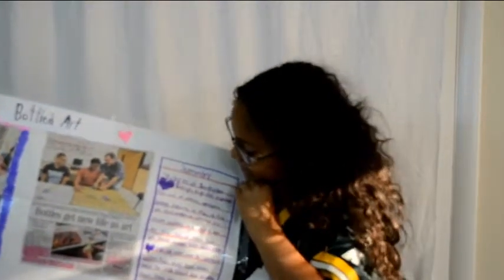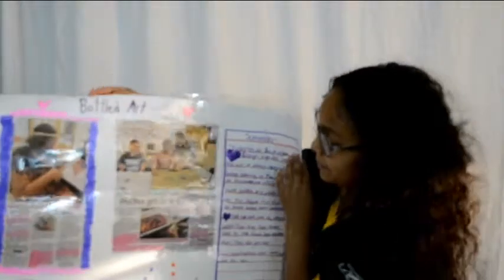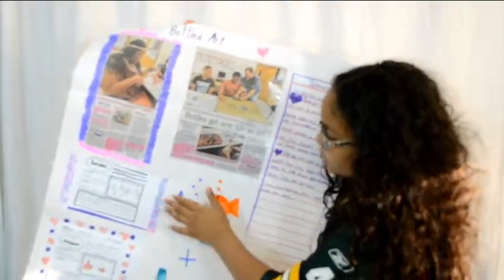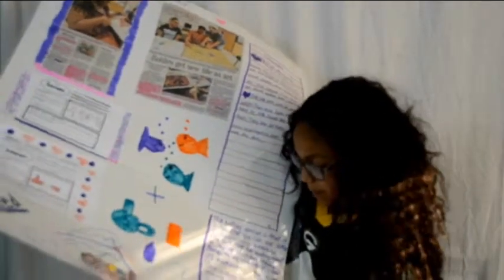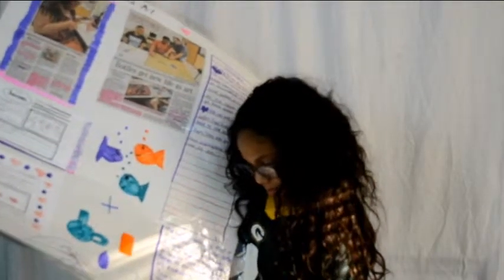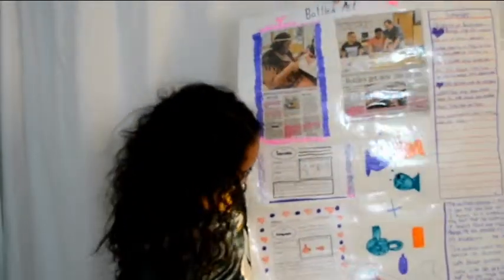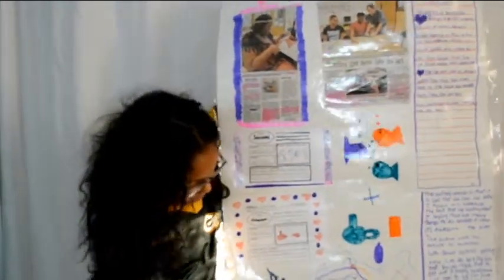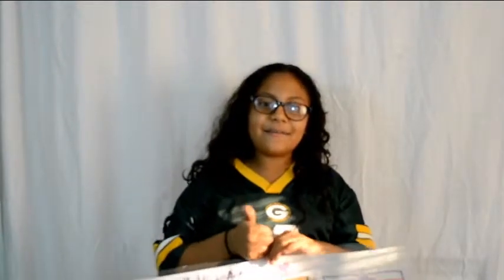Taysia's Two Cents #11: Bottle Art Presentation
Taysia Shares her school presentation on bottled art.